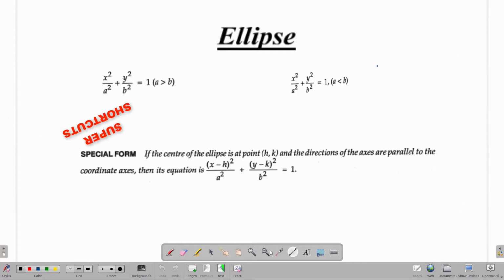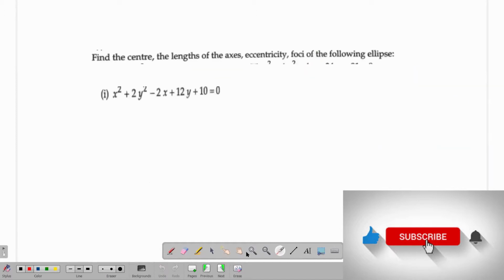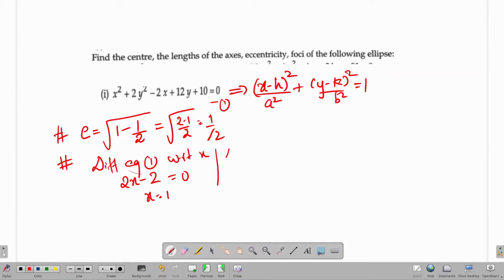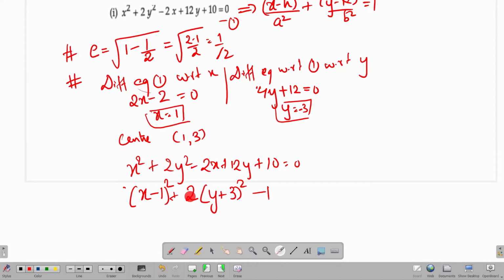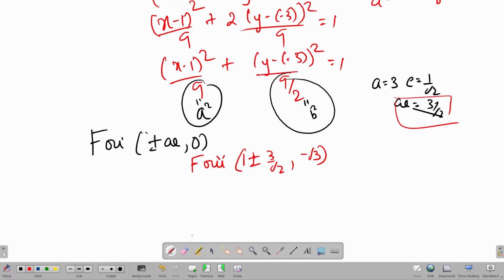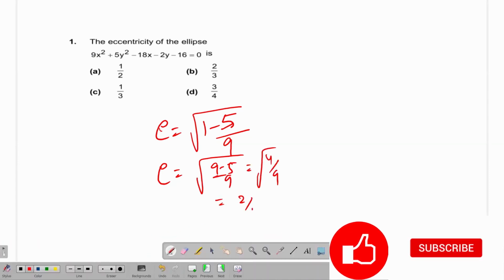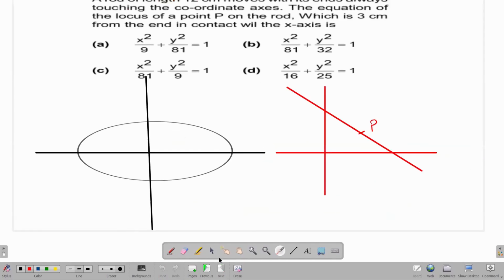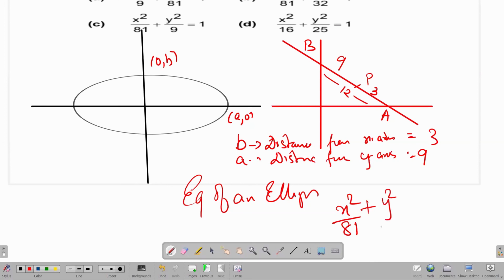ELLIPSE-3 previous year Q# important results#Shortcuts#Solve in few seconds JEE# BITS.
Hi!